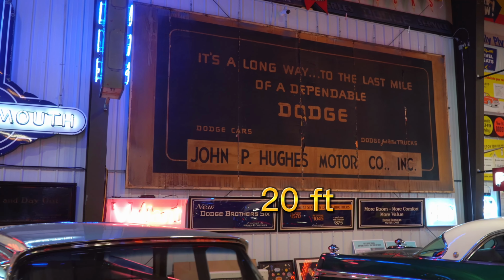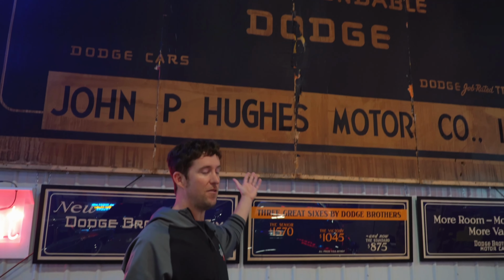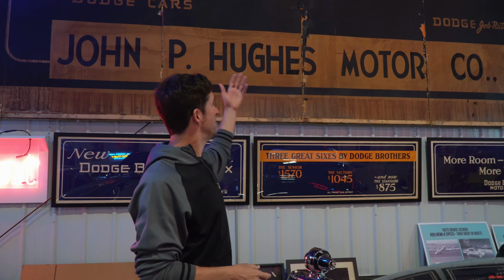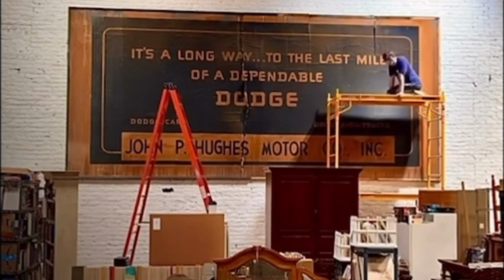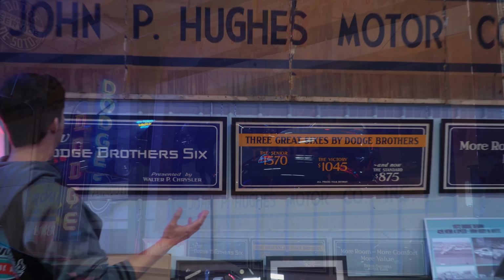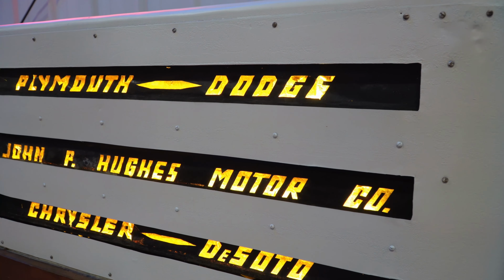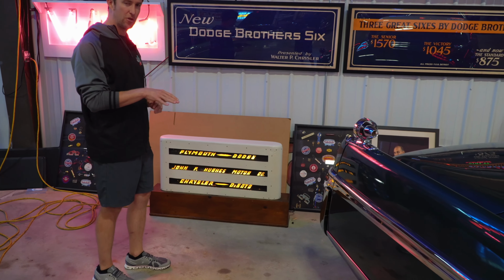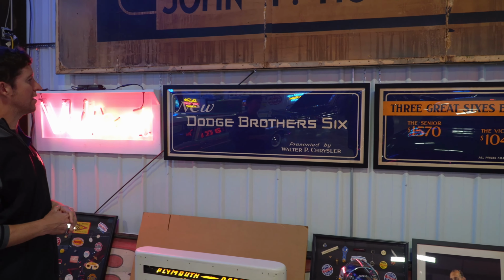Where did that huge billboard come from? A cool story of two pieces of history coming back together!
This was a monster! One of the biggest pieces to ever come to the museum. Hear about how this amazing piece found its way to Burlington, NC. Also, as an added bonus, a cool story on us getting a matching piece to go with it. None of this would be possible without you guys!